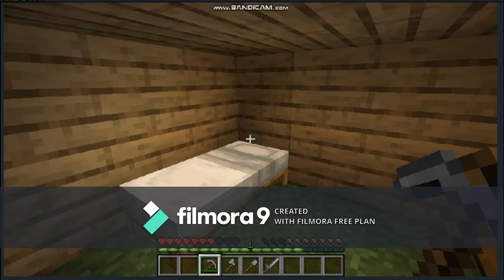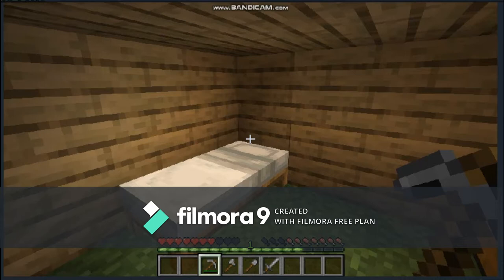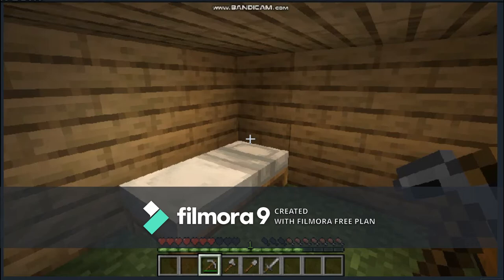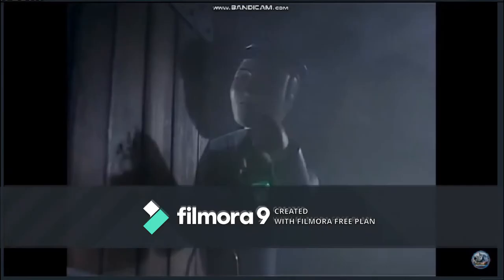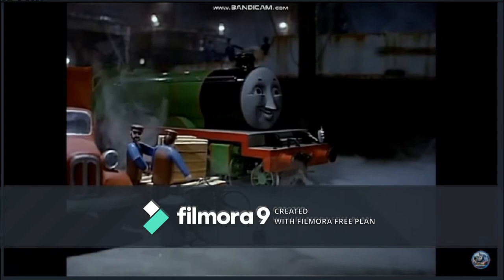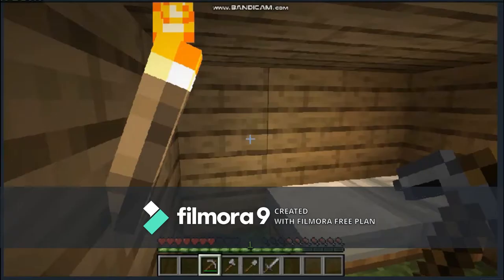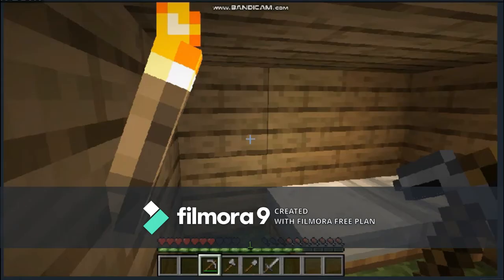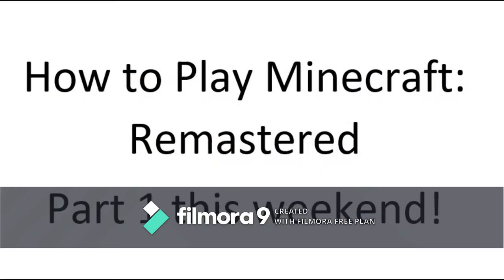How to Play a block game Remastrered - Teaser Trailer #3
PLEASE DONT PANIC ABOUT THE LAG IN THE SECOND CLIP.

To record this teaser I used bandicam to film directly from thee file on my editing app instead of using the exported product. It has nothing to do with your device, and it will be all fixed by the time the video is released. This is one heck of a re-do; part 1 alone took me 6 hours of non-stop work!